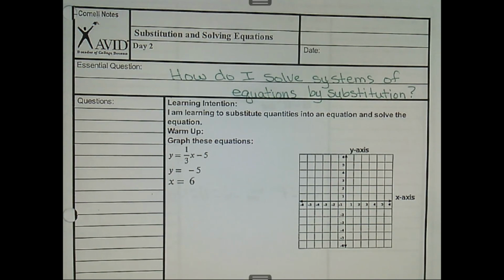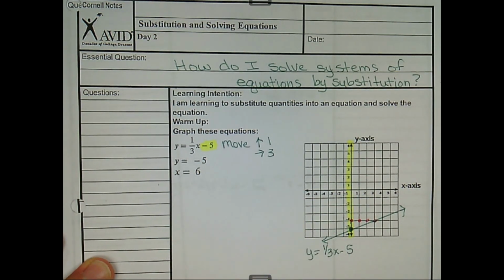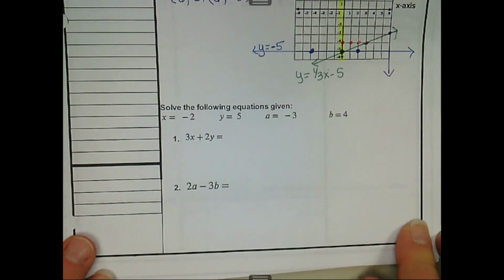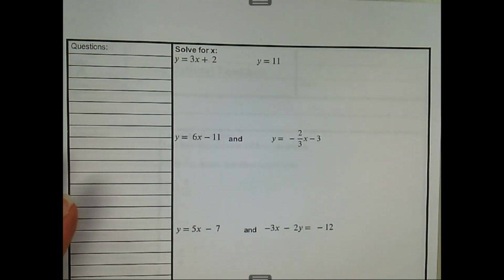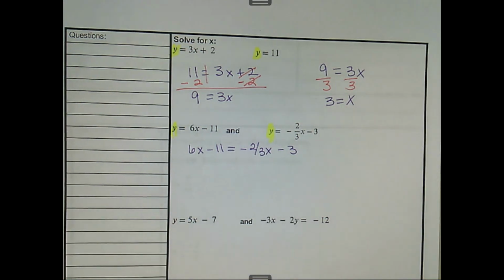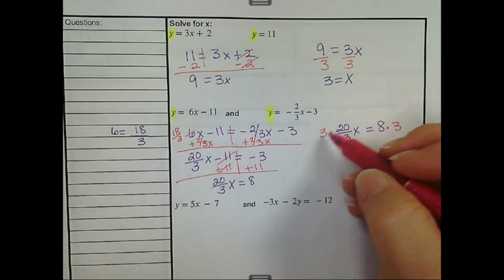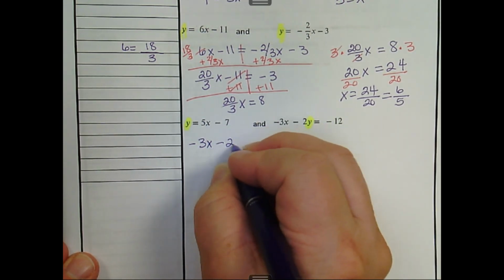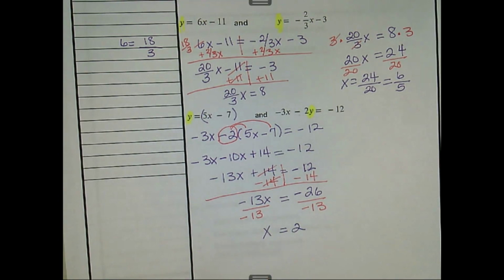Substition and Solving Equations Day 2